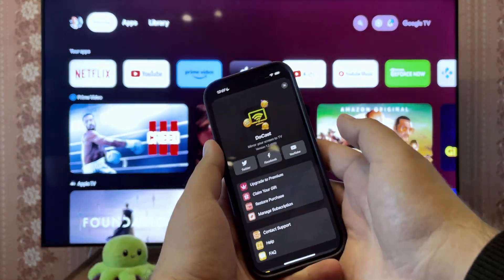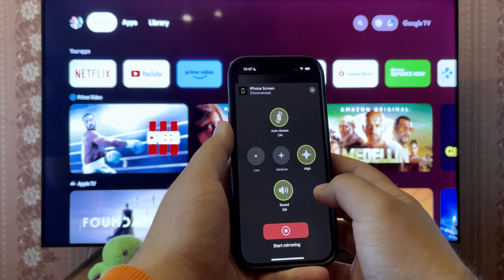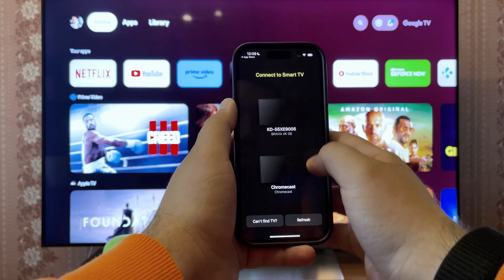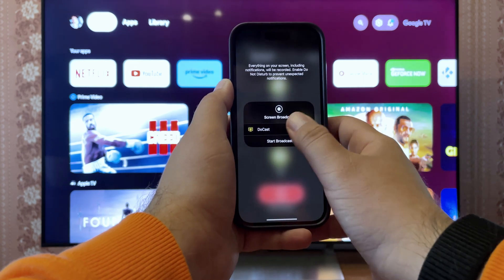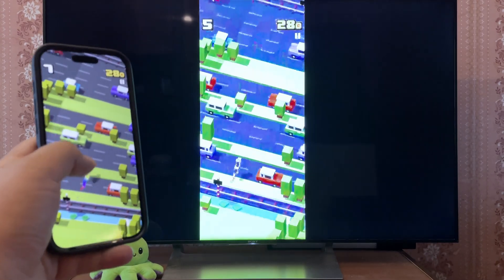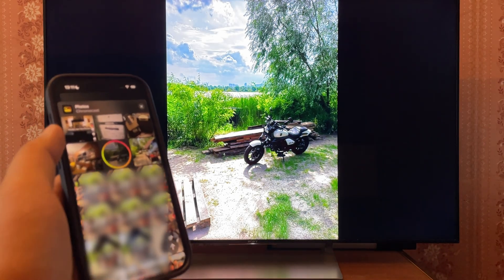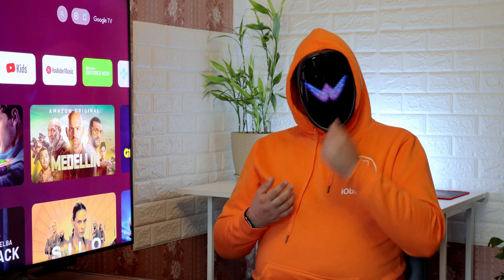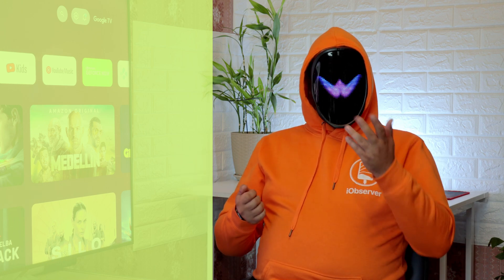AirPlay on Chromecast: Is it Possible?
Having trouble trying to AirPlay with Chromecast? In this video, I recommend DoCast an iOS Chromecasting app. It can both mirror the device’s screen and stream media.

🔴 RECOMMENDED VIDEOS

My impressions are overwhelmingly positive, I can’t really find any flaws with the app, using it myself every day. After initially trying it, I was charmed by the fact that it lets you choose all the options without having to upgrade or even activate the premium trial.

The stream delay is insignificant, I’m not sure how they achieved this, but it’s a real benefit when playing games. Plus, flawless video. There’s a screen rotation setting to make sure that you can use more of the TV screen, instead of a vertical slab in the middle.

Do you enjoy my content? You can also chat to me in the comments or ask for help. More videos coming up! 🙂